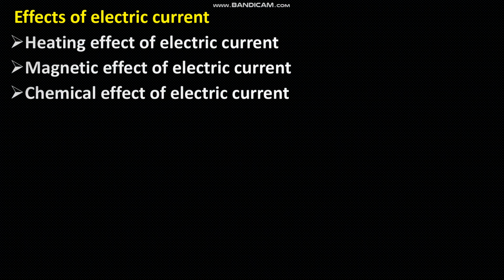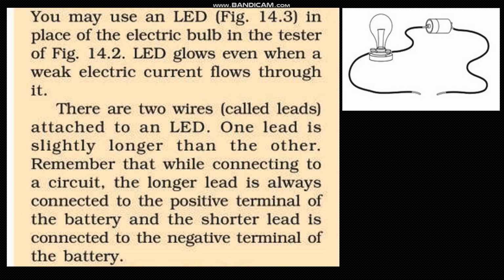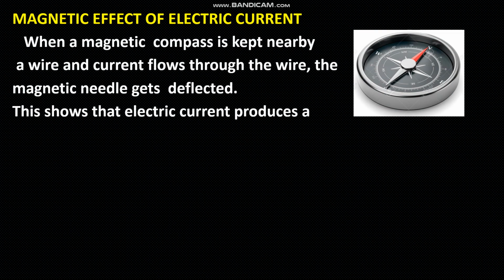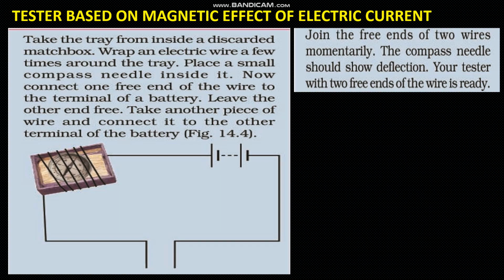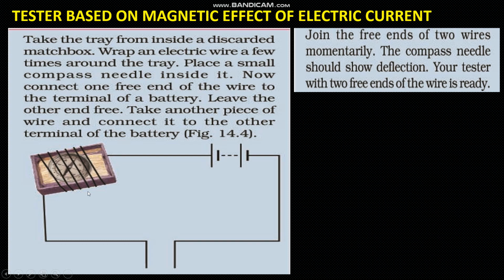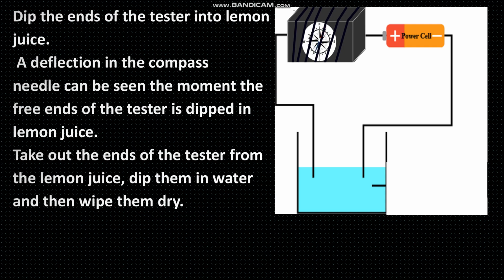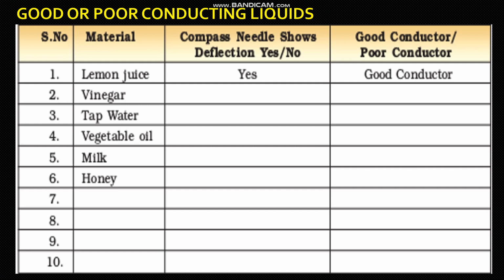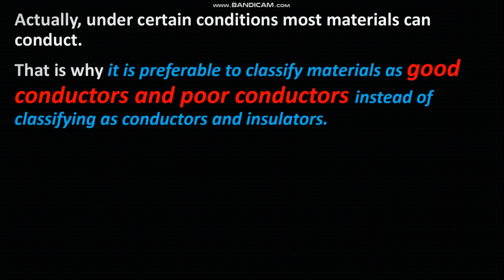Chemical Effects of Electric Current Part - 2